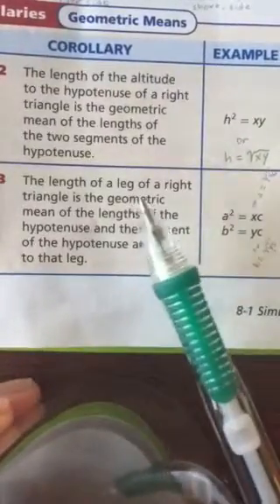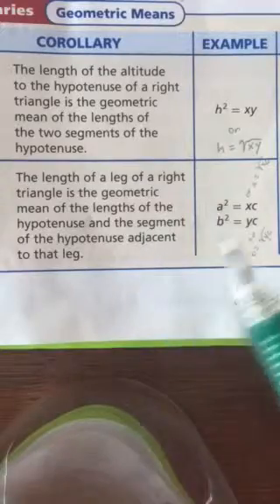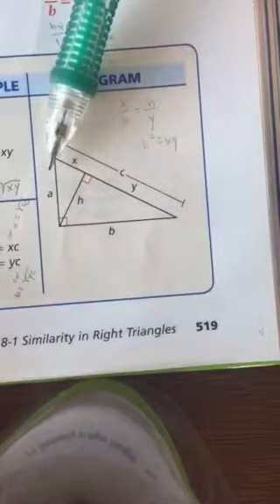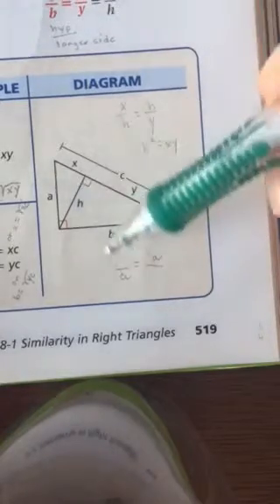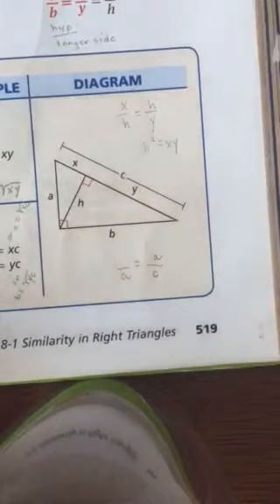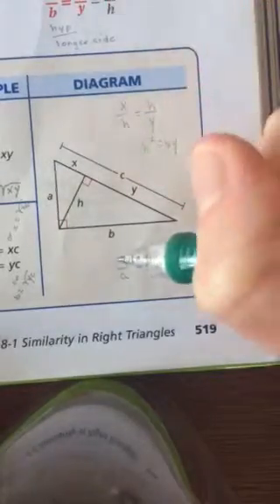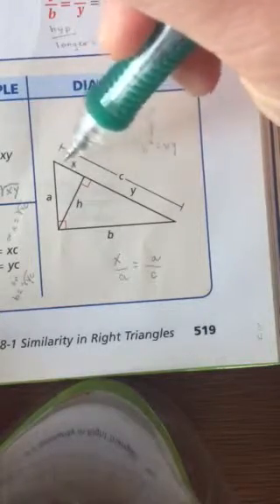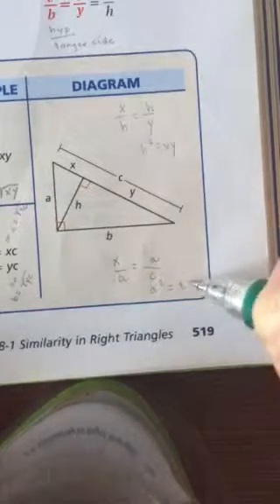Lesson 8–1 video four